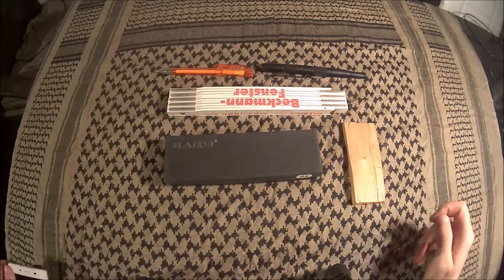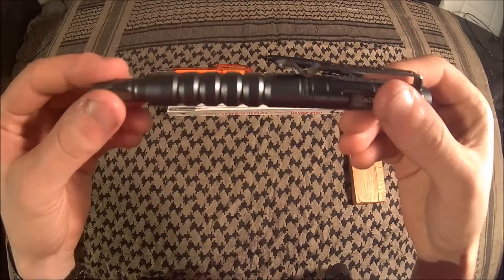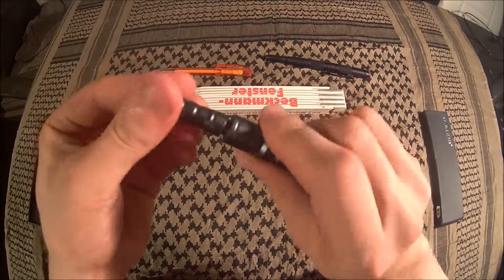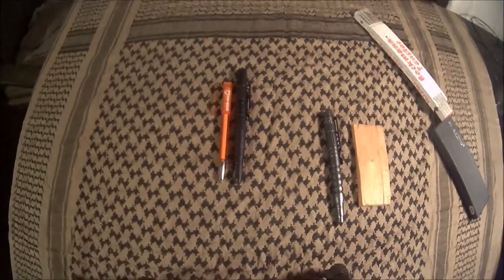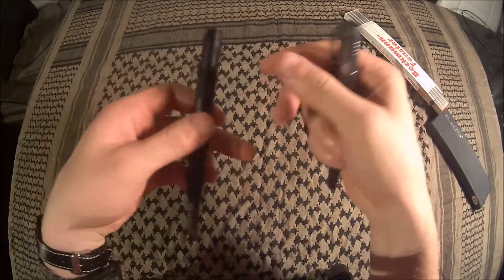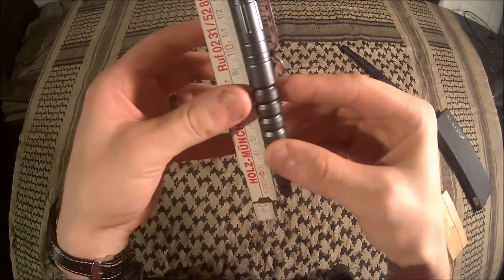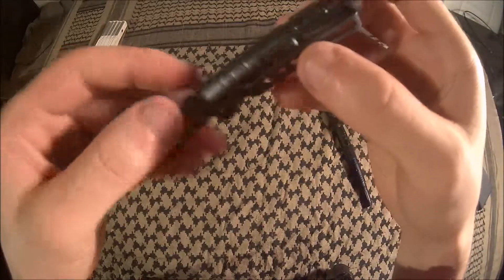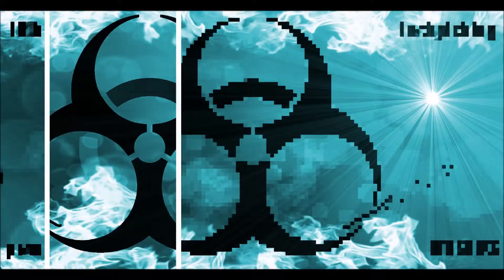# 78 Laix Tactical Pen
A cheap but effective writing and EDC Tool I carry since a week.
In comparison to my Colt Pen it´s the Winner cause it´s milled from one solid pice of Aluminum.